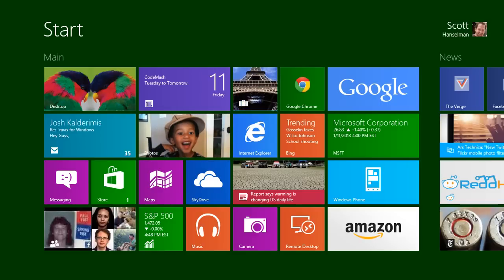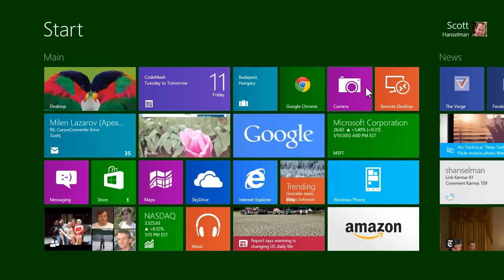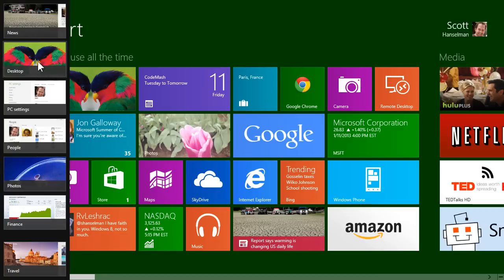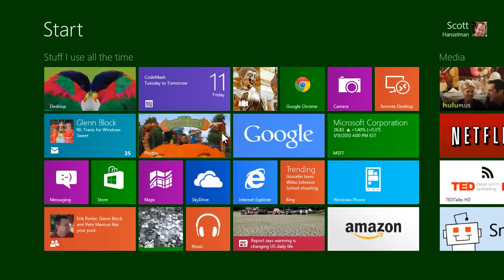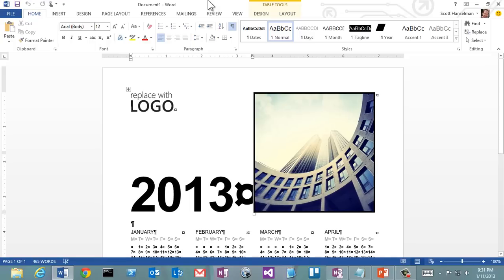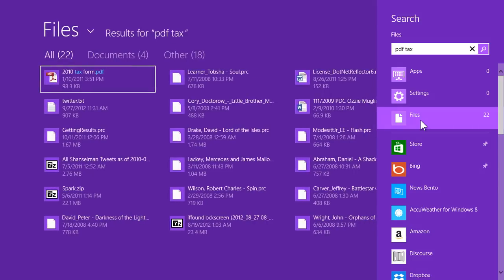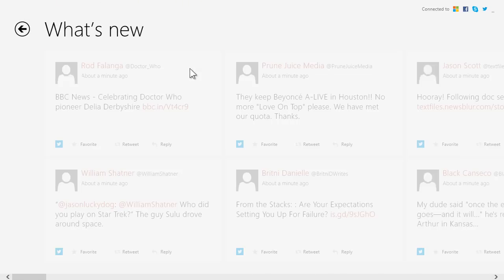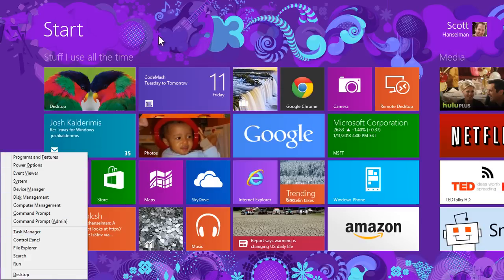The Missing Windows 8 Instructional Video - Who moved my Windows 8 Cheese?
I created this calmly paced 25 minute video to give new users to Windows 8 a near-complete understanding of the major features including the Start Screen, Hot Corners, Full Screen Apps, Desktop Apps, The Store, Browsing, Doing Social Stuff, using the Mouse effectively and exploiting keyboard Shortcuts.